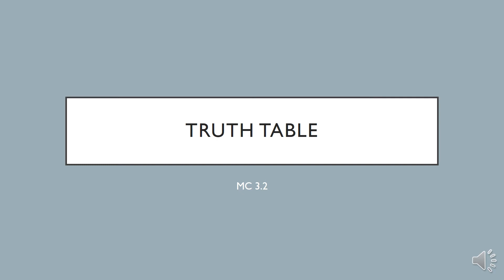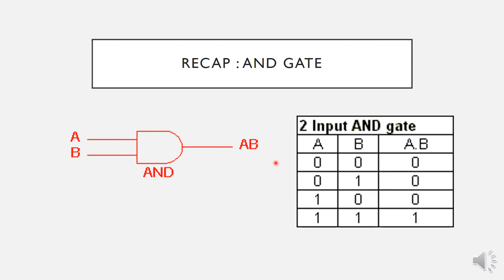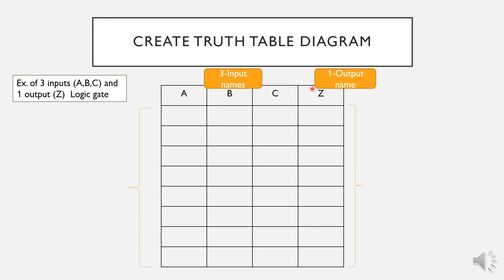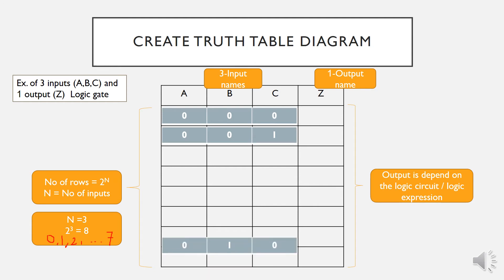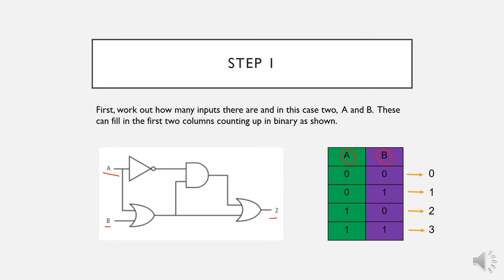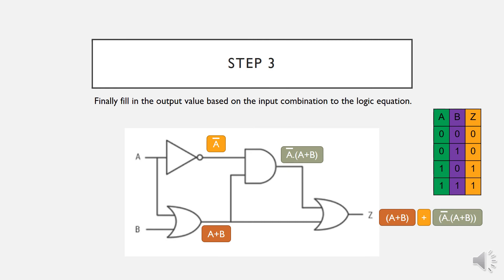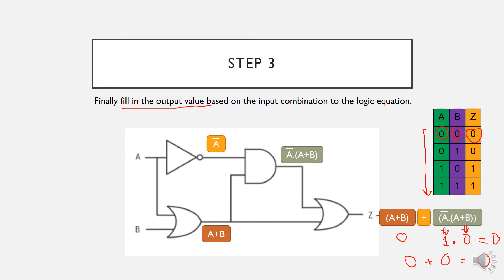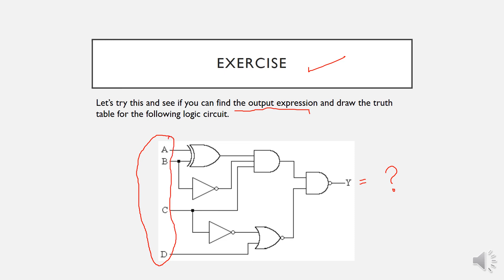Truth table for logic circuit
How to build a truth table for logic circuit.